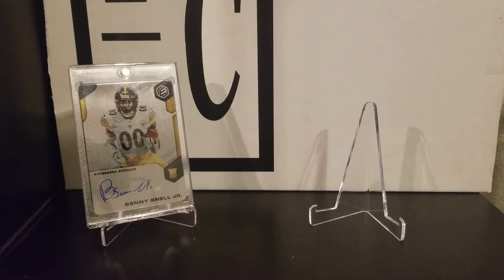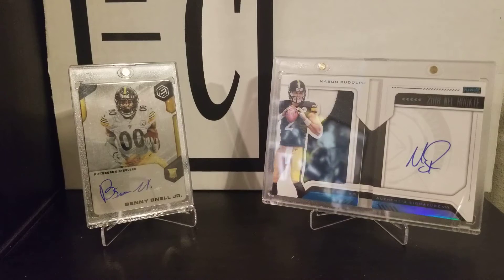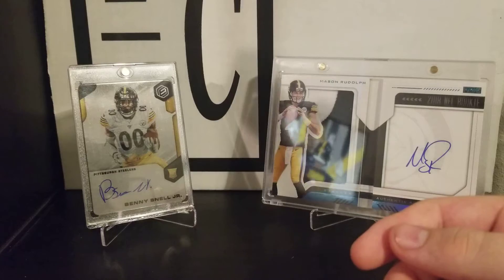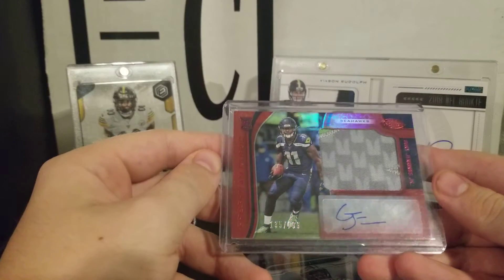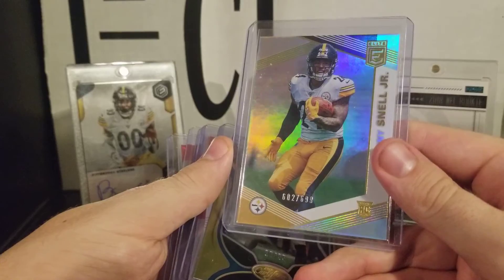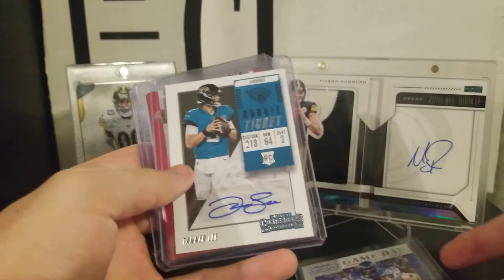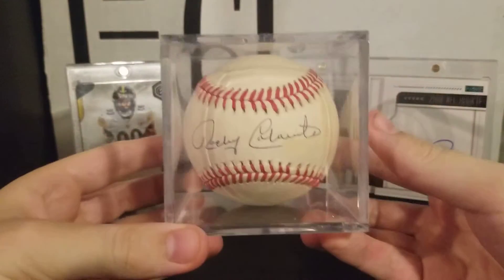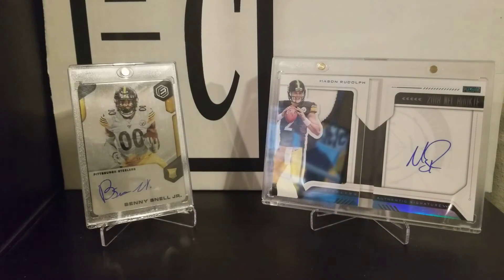Random Pack Opening Recap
My video from this morning was very poor quality so I decided to just do a review of what was pulled. Had a great morning pulling out of some products. I will do better next time.